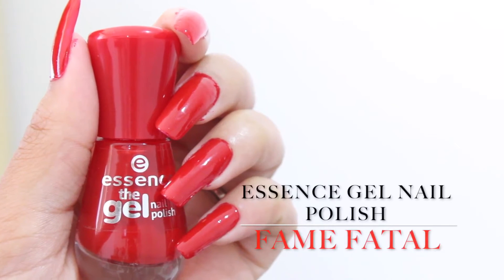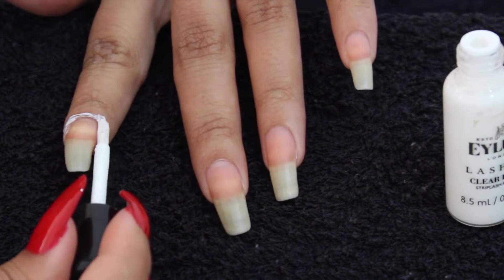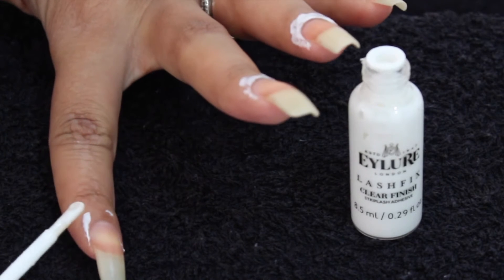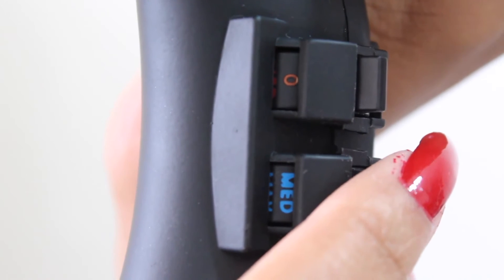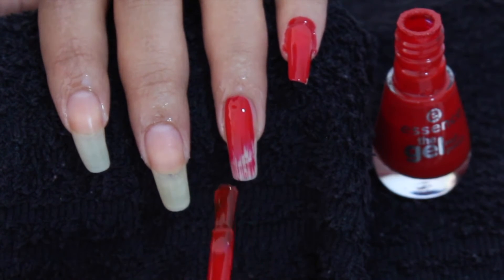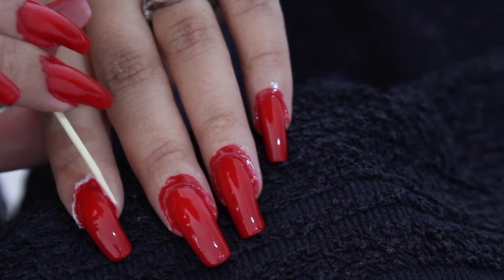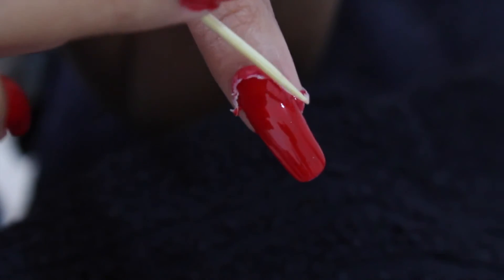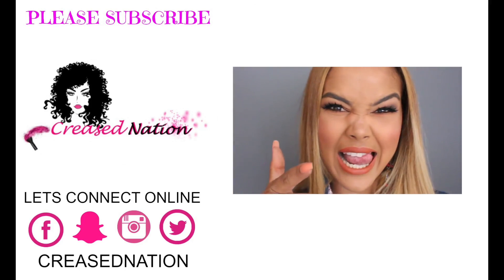Applying nail polish like a Pro | South African Beauty Blogger | HML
Hey Beauties

Welcome to my new series called Hack My Life, this video is about applying nail polish like a pro, thank you for stopping by

Nail Polish (here i use Essence Gel in ' Fame fatal')
Eyelash Glue - here i use Latex
Toothpicks
Hairdryer

Music
Paralyzed (feat. Tyler Fiore)